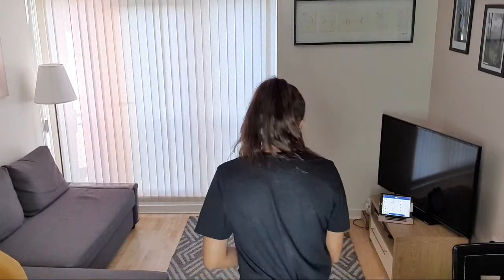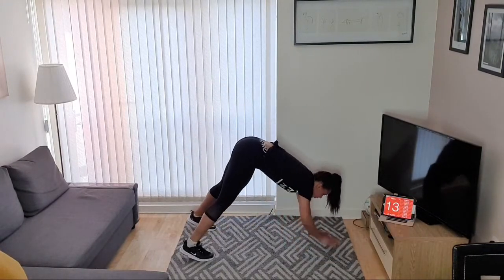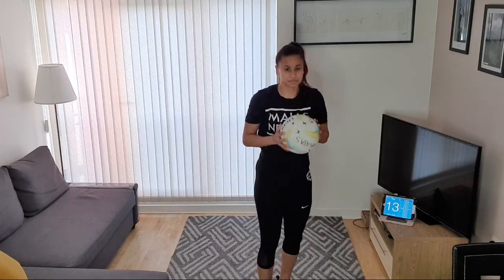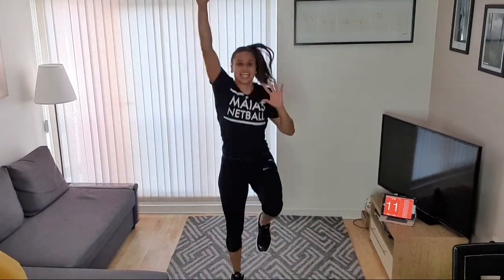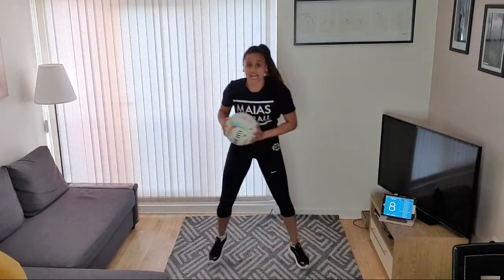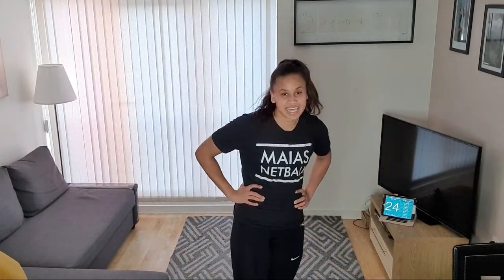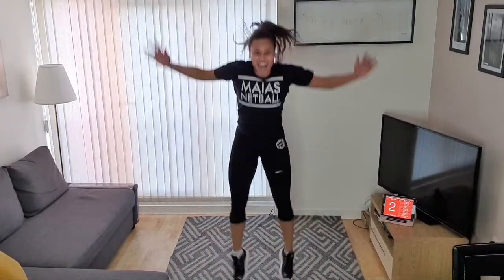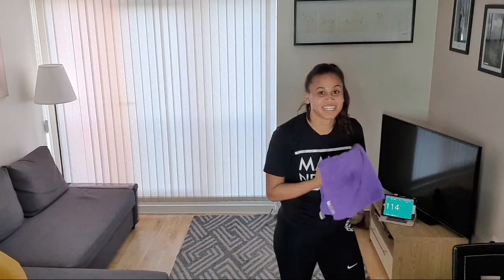Netball HIIT Home Workout (Routine 2)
NEW Netball HIIT Routine. Full session details below 👇🏾👇🏾👇🏾
WARM UP

15 seconds work: 15 seconds rest
1. Jog and reach
2. Inchworm & taps
3. Heel flicks
4. Arm flutters
5. Jacks
6. Lunge twist
7. Single leg overhead ball tap
8. Netball crunch
9. Skater hops
10. Round the legs core

X 3 (60 seconds between sets)
COOL DOWN

MAIAS NETBALL

MIZUNO NETBALL

WHERE TO WATCH NETBALL

WORLD CUP
Coming soon...

SUNCORP SUPER NETBALL (AUS)
Netball Live Mobile App

ABOUT MAINET

"What will happen if I share & encourage others to share everything they know about netball?" Hopefully this channel inspires us all to get more out of netball through sharing all the knowledge we have of the game. After all sharing is is caring and we are one big happy netball family! You can expect videos on skills, hacks, top 5's, exclusive interviews and just general chat of how to deal with netball life.

Grosvenor House,
45 The Downs,
Altrincham,
CHESHIRE,
WA14 2QG